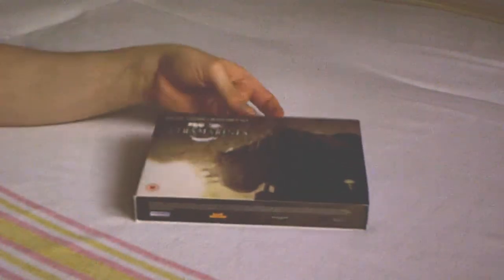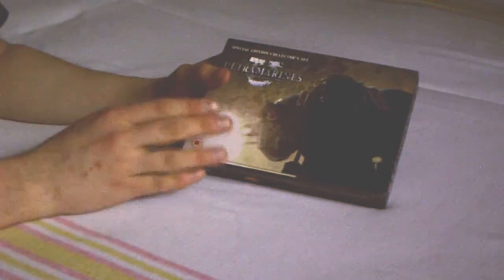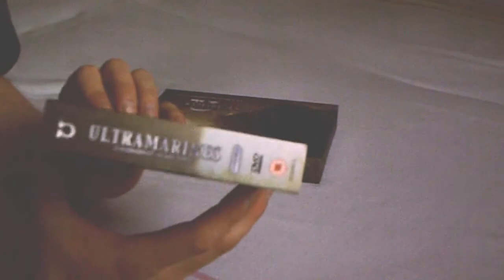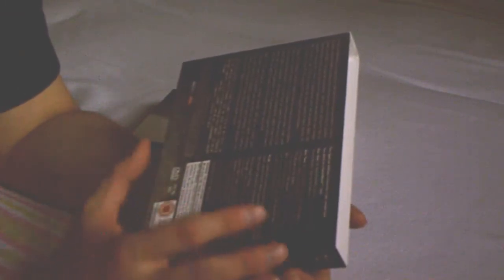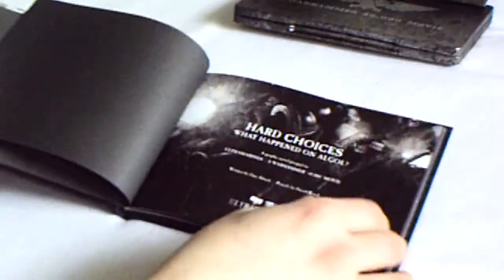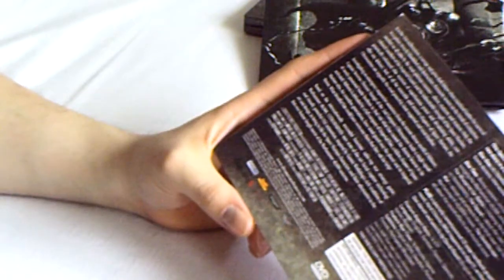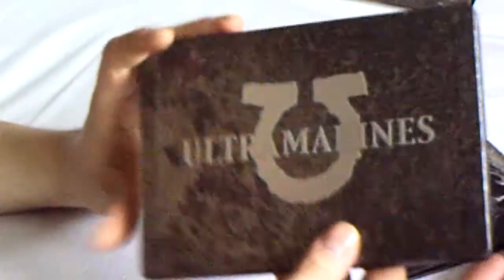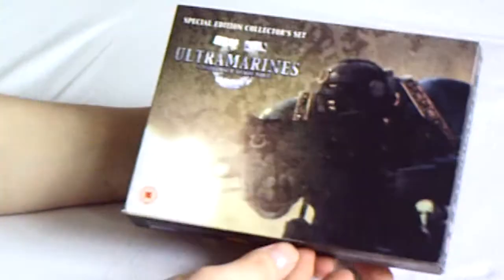Ultramarines The Movie review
My personal thoughts on a movie that got harsh criticism in the internet before and after it was released.